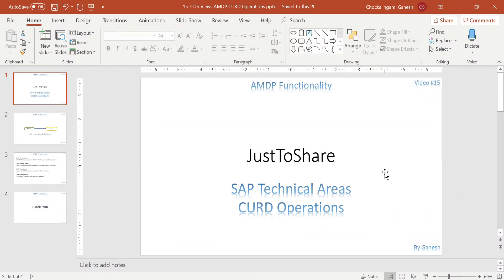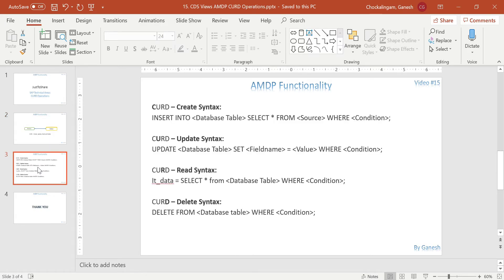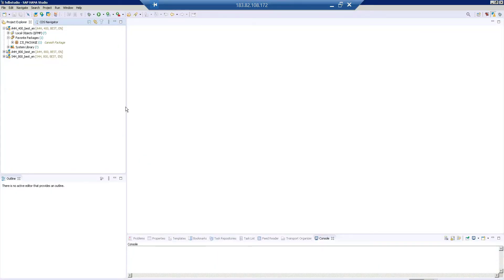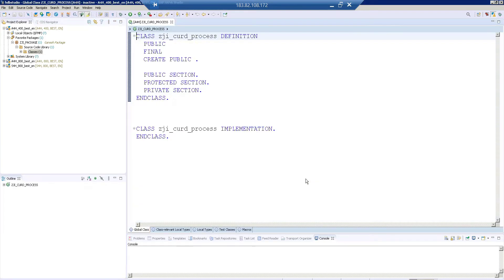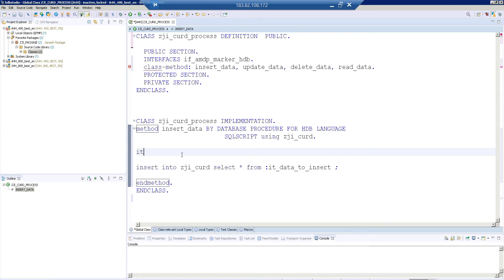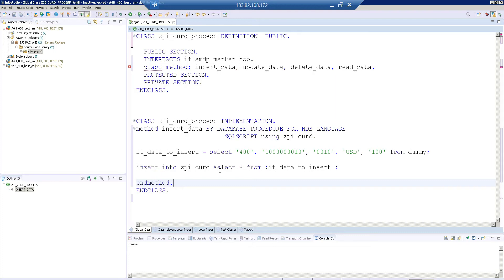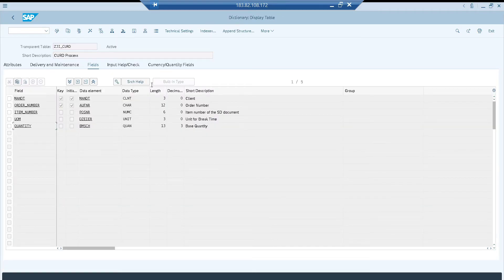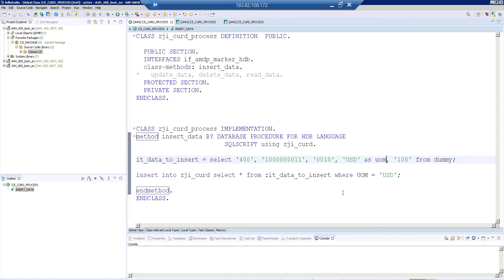Video 15 - CDS View - AMDP CURD Operations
Explained about the CURD operations in AMDP methodology